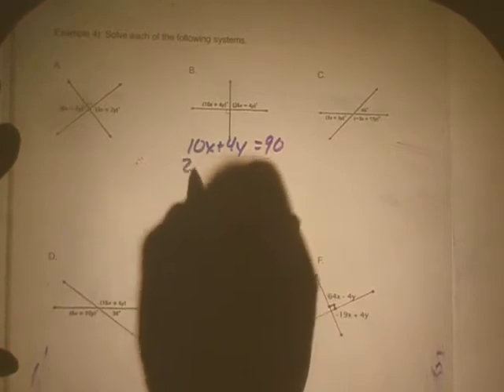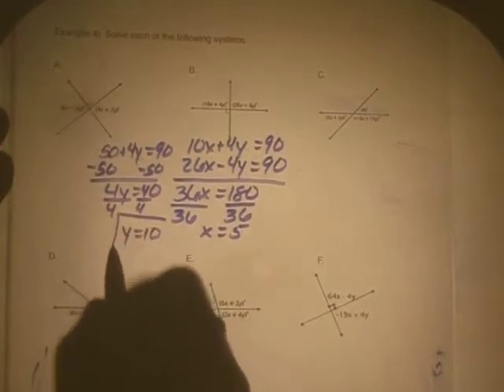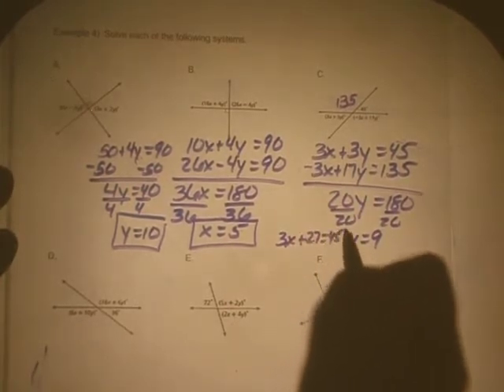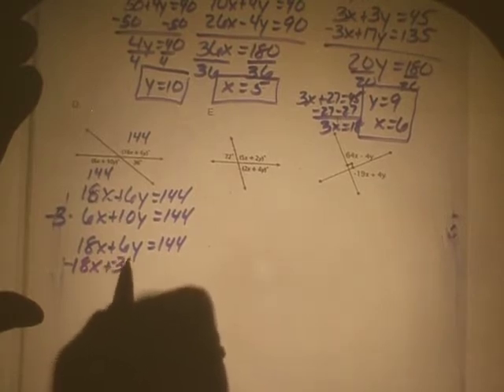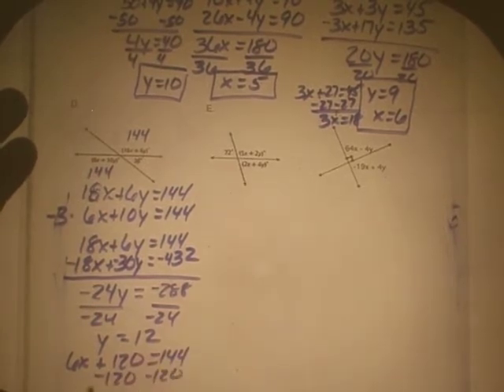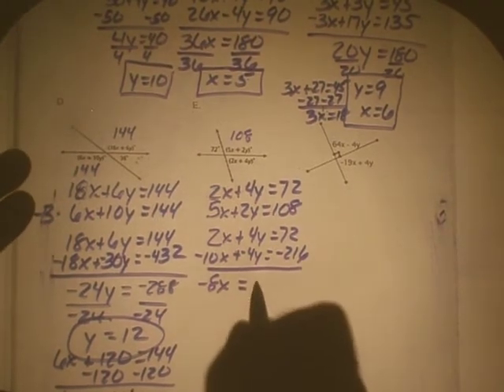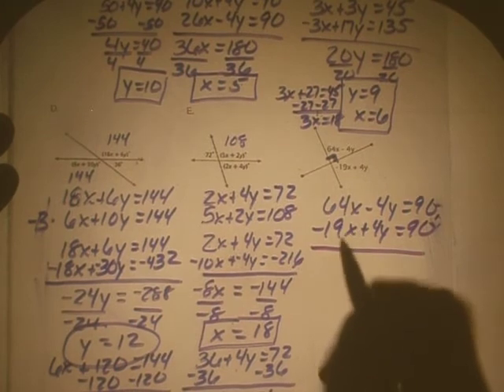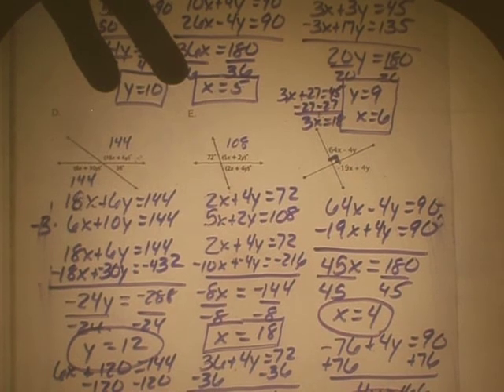GEO 3 4 part 3